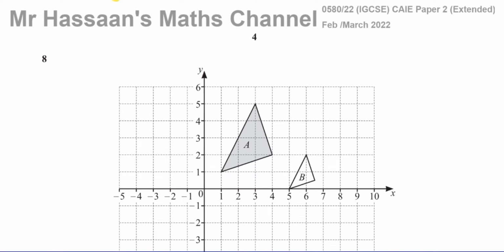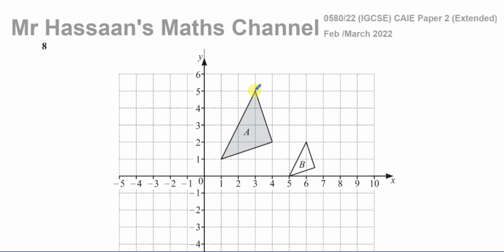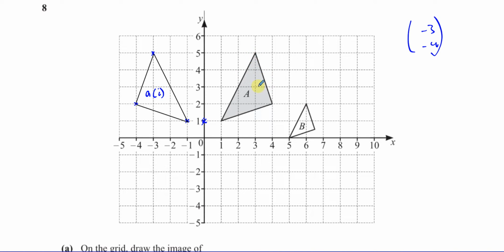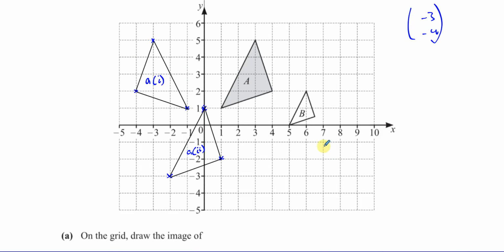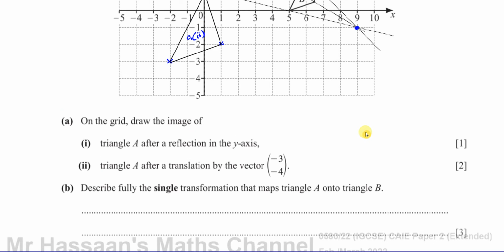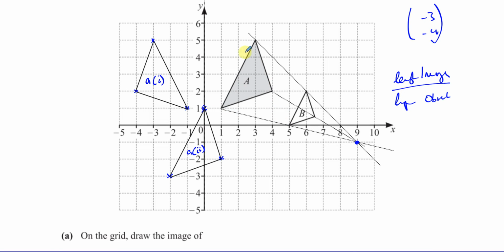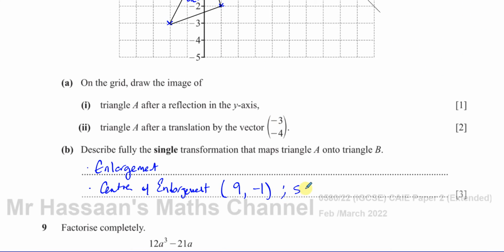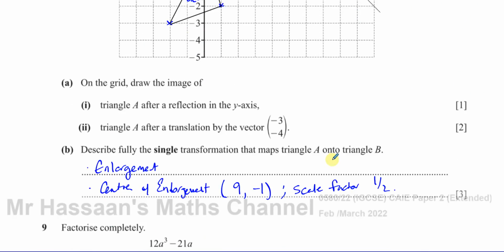0580/22/F/M/22 (IGCSE), Paper 22, Q8, Transformations, Reflection, Translation, Enlargement